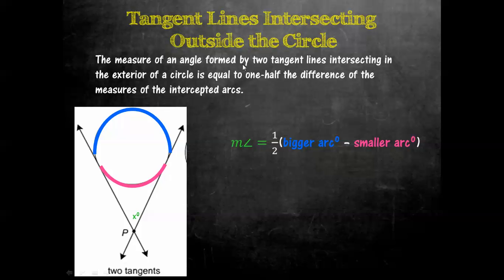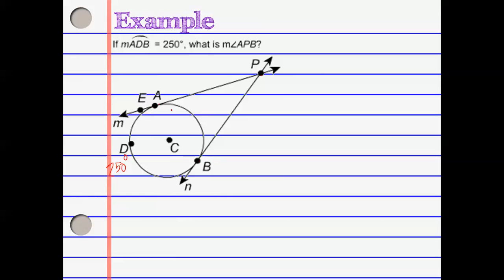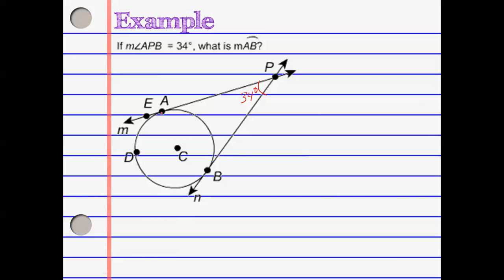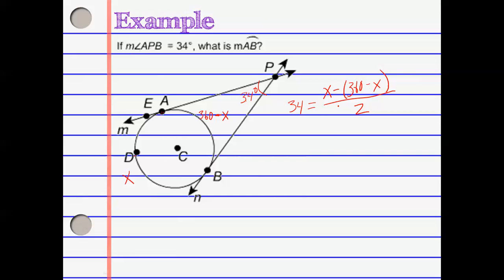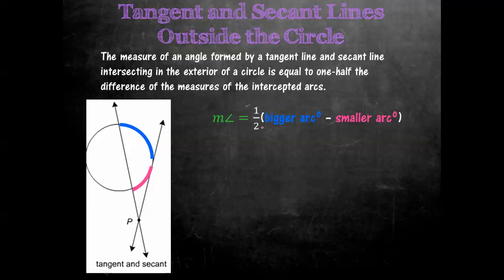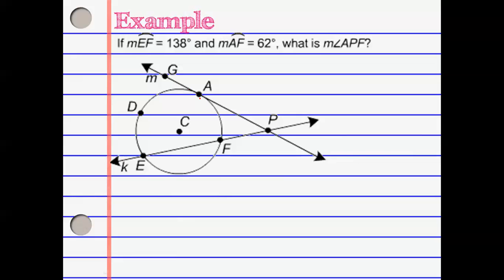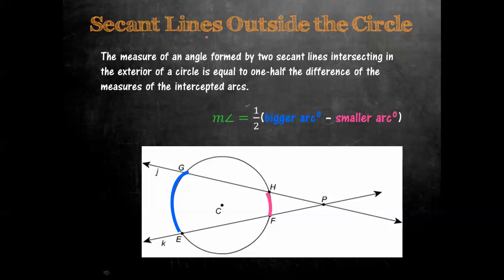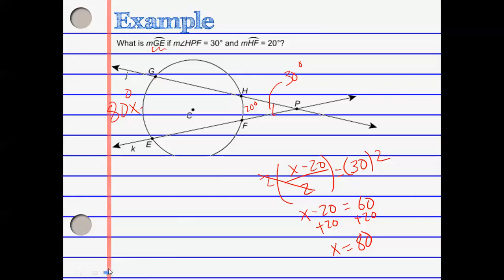Secants & Tangets_2